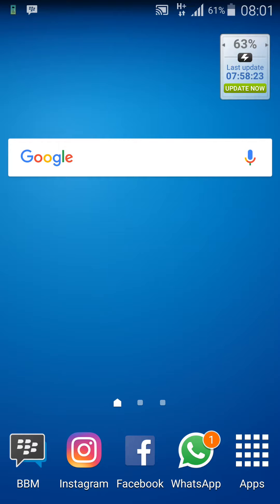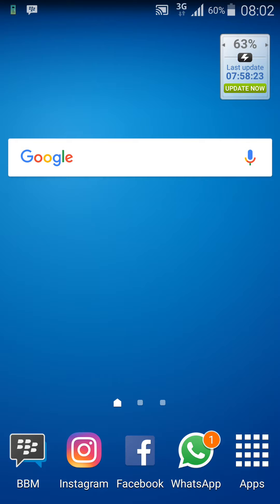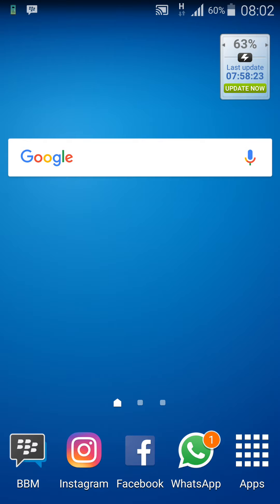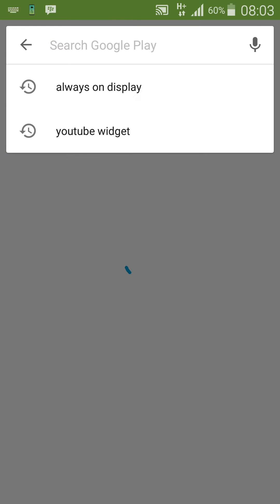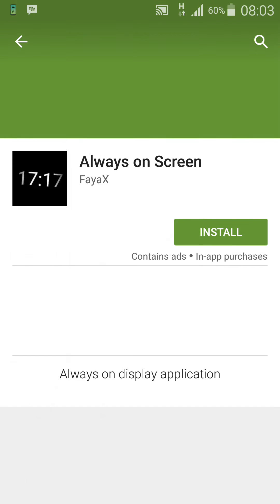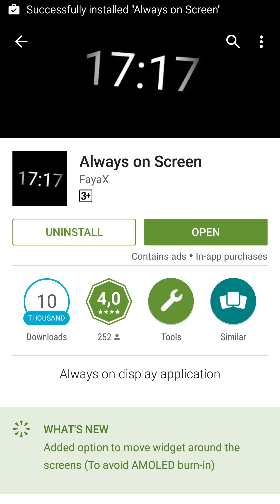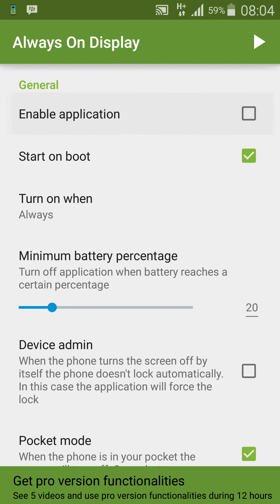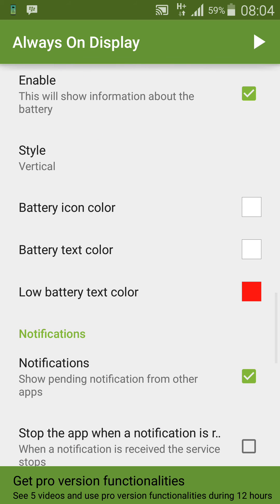Samsung's Always On Display For Any Android Device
Hi Guys. In this video i will show you how to install Samsung's always on display. No root is required for the app.